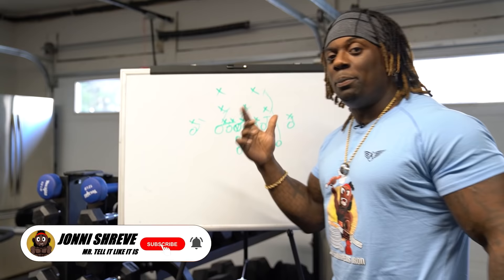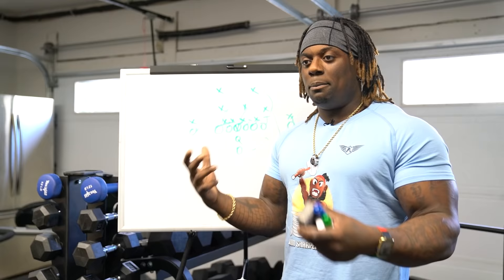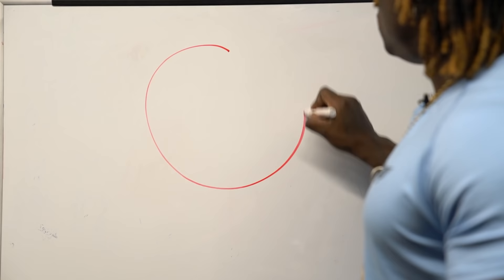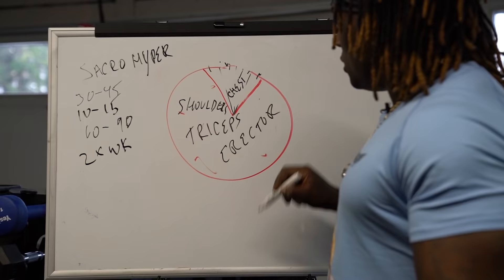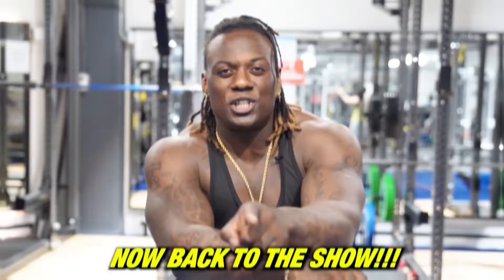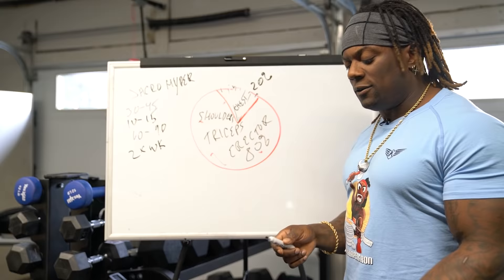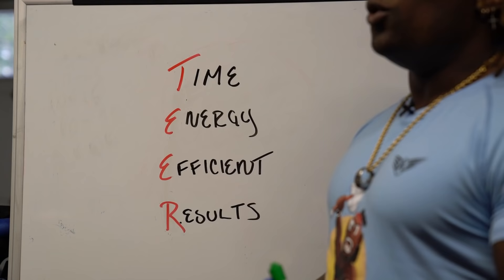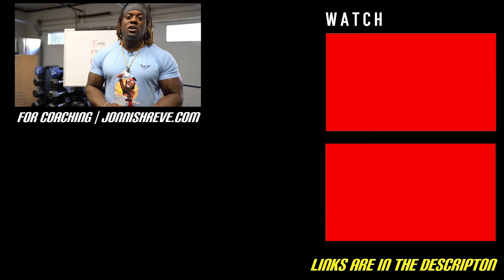The REAL Reason Why You Can't Build Muscle... (USE THIS FORMULA)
WATCH this video and learn why most people are not reaching their goals efficiently when it comes to training, I made up a TEER system that can make use of your time in the gym that much better!! Make sure you sign up for my free training series You will learn how to grow muscle more efficiently, effective, and safer.

Intro - 00:00

How Your Workouts Should Look (Pie Chart)  - 00:46

How Sarcoplasmic Hypertrophy Works - 02:42

The Problem With Most People In The Gym - 03:41

Mistakes/Fixes For Chest Growth - 07:02

Mistakes/Fixes For Back Growth - 09:28

Mistakes/Fixes For Leg Growth - 10:59

The (TEER) Method You Can Use - 11:54

Outro - 12:24

🎹 LIKE THE MUSIC? HeyMcFly!